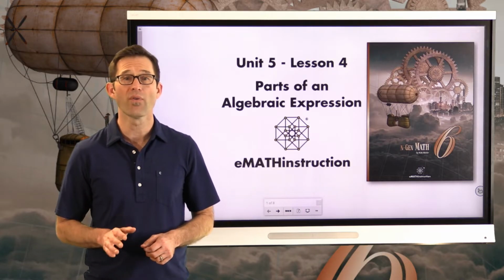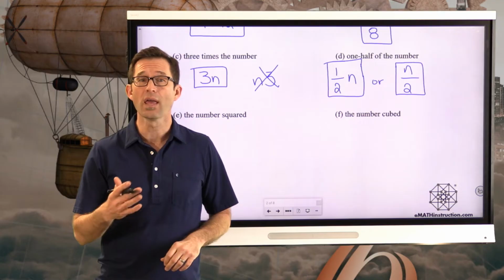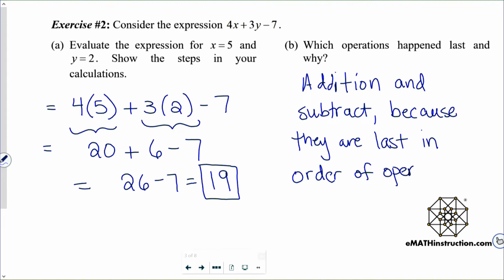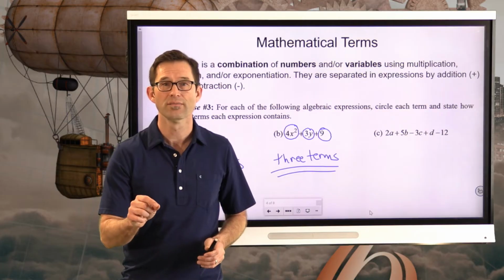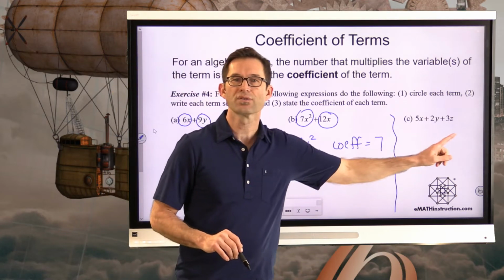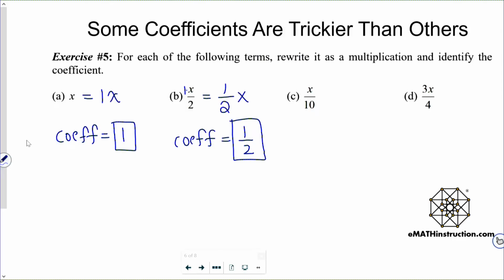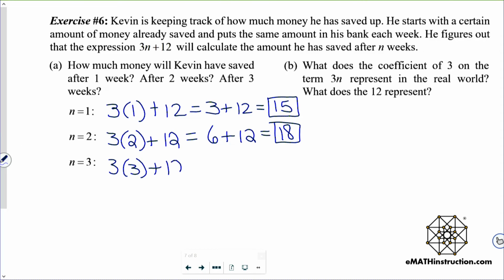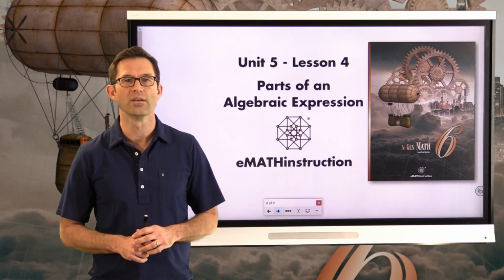N-Gen Math 6.Unit 5.Lesson 4.Parts of an Algebraic Expression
In this lesson students learn about what constitutes a mathematical term and also learn how to identify the coefficients of terms.